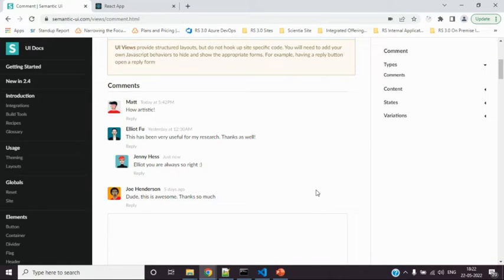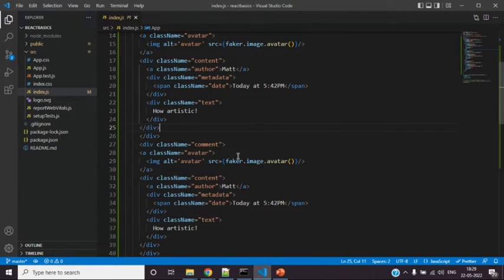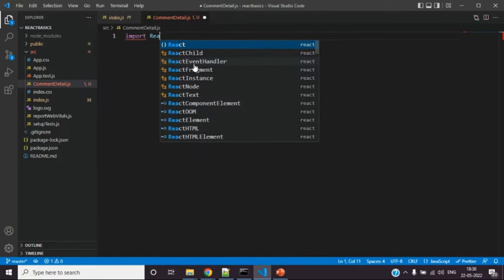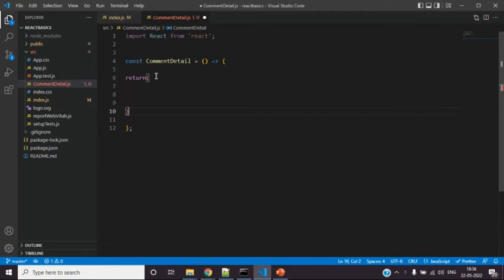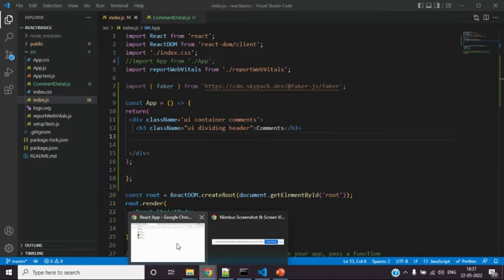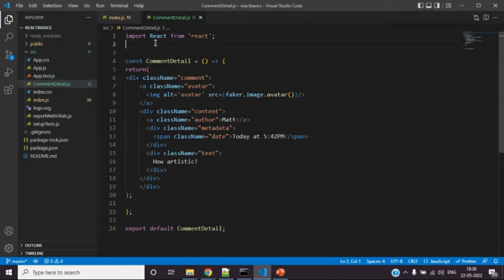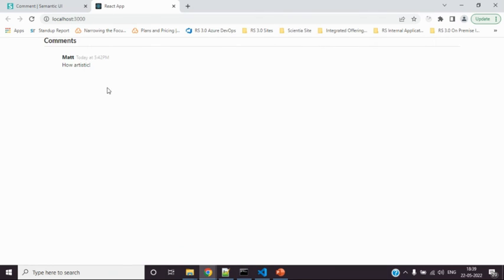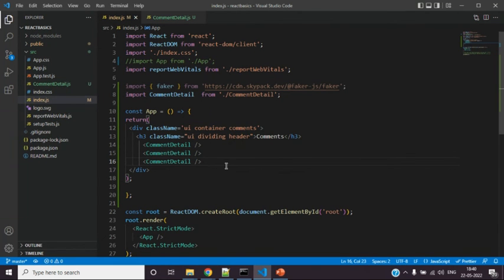React JS Basics - Part 1 (continued)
Welcome to React Tutorial!

This course will teach you all you need to know to work with React.

- Extracting JSX to new components
- Duplicating a single component

React (also known as React.js or ReactJS) is a free and open-source front-end JavaScript library for building user interfaces or UI components. It is maintained by Facebook. React can be used as a base in the development of single-page or mobile applications.

How does React work?
- React creates a VIRTUAL DOM in memory.
- Instead of manipulating the browser's DOM directly, React creates a virtual DOM in memory, where it does all the necessary manipulating, before making the changes in the browser DOM.
- React only changes what needs to be changed!
- React finds out what changes have been made, and changes only what needs to be changed.

To better prepare you for the real world, we have projects to help you to build an app.